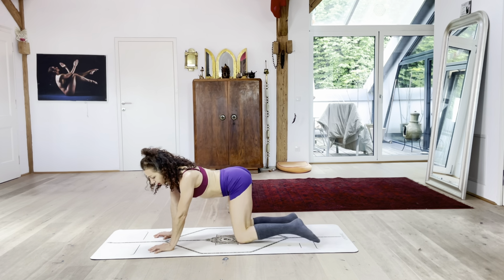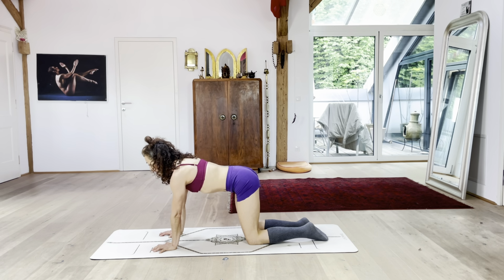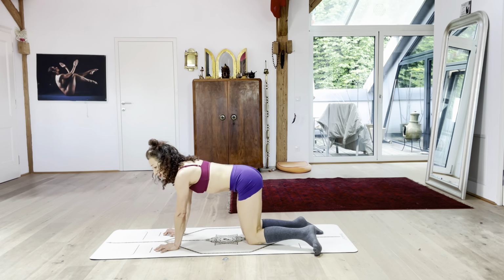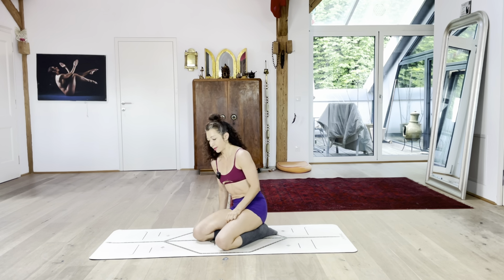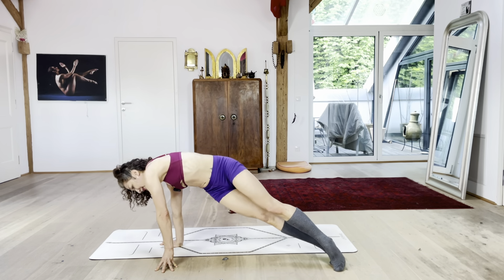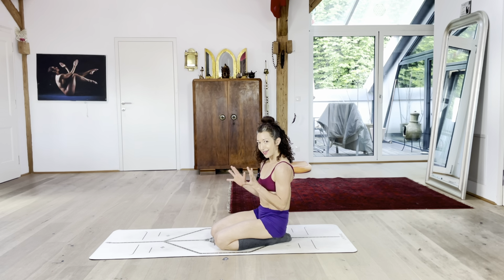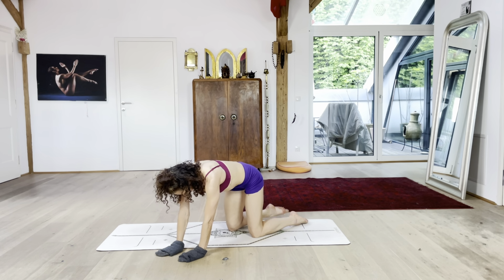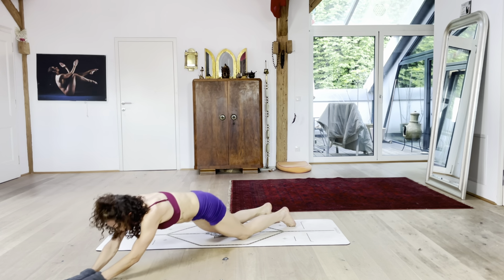The Slide - 15 min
Get intense with the SLIDE. 15 min. All about the functional core and therefor whole body. Sliding exercises with lots of oushing and oulling dynamics where all the little muscles are targeted.
Grab a mat, some socks and Blocks!